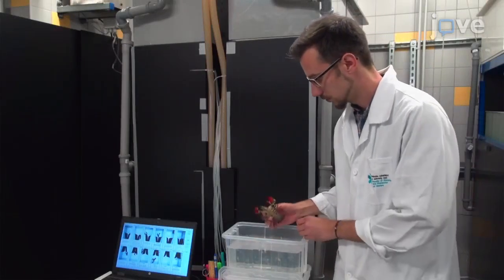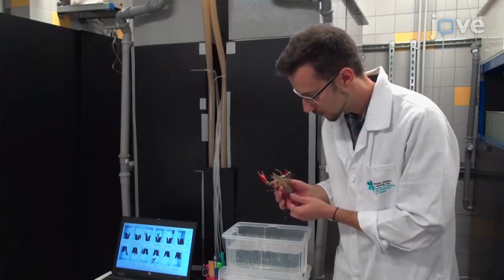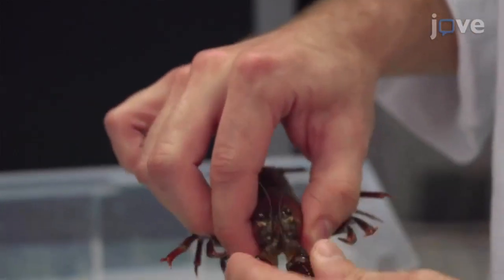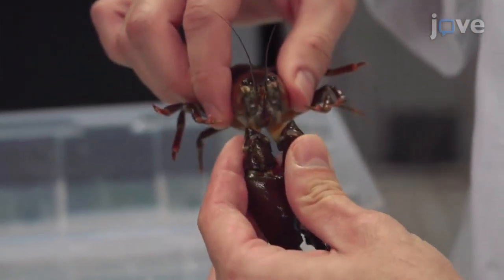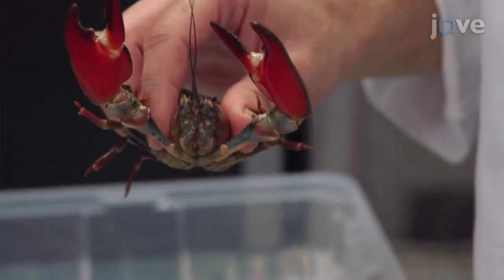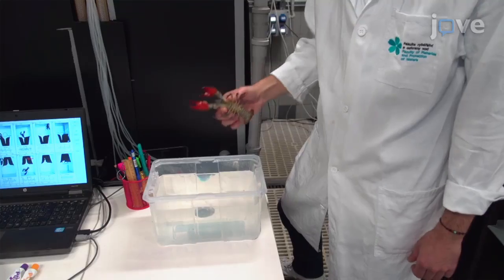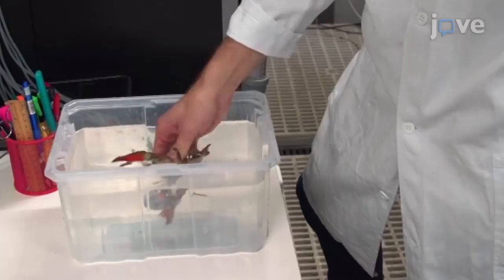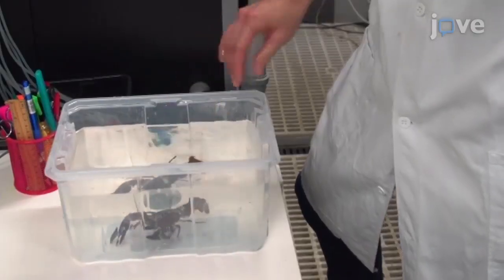Continuous Noninvasive Measuring Of Crayfish Cardiac & Behavioral Activities l Protocol Preview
Continuous Noninvasive Measuring of Crayfish Cardiac and Behavioral Activities -  a 2 minute Preview of the Experimental Protocol

Iryna Kuklina, Filip Ložek, Petr Císař, Aliaksandr Pautsina, Miloš Buřič, Pavel Kozák
University of South Bohemia in České Budĕjovice, Faculty of Fisheries and Protection of Waters, South Bohemian Research Center of Aquaculture and Biodiversity of Hydrocenoses;

This article presents a noninvasive biomonitoring system for the continuous recording and analyses of crayfish cardiac and locomotor activities. This system consists of a near-infrared optical sensor, a video-tracking module, and software for evaluating crayfish heartbeats that reflects its physiological condition and characterizes crayfish behavior during heartbeat fluctuations.